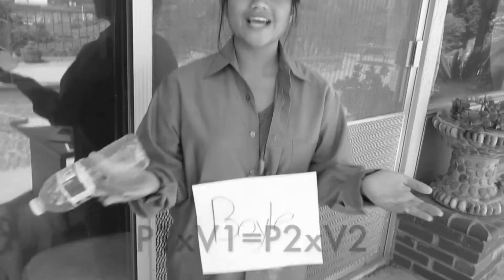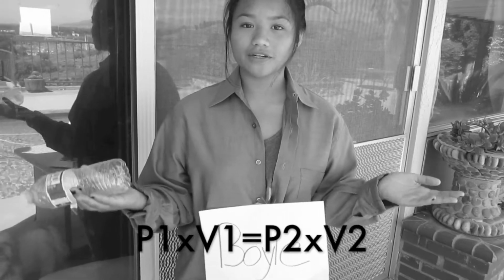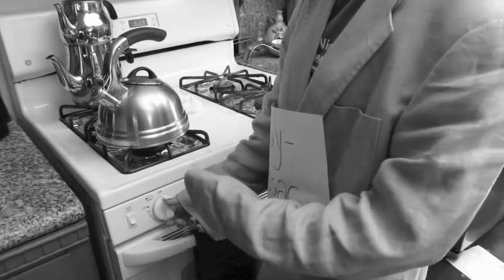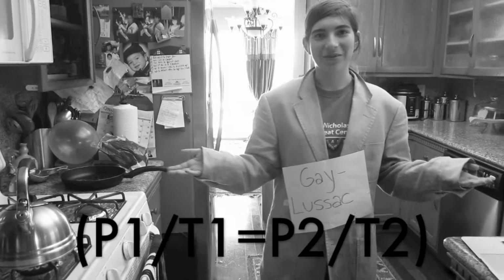Ms Wong Chemistry Project (Gases and their Properties)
Gases and their Properties
H Chemisty Period 4
Marika Fox
Mireya Valencia
Emaan Rashidi
Camille Gellecanao